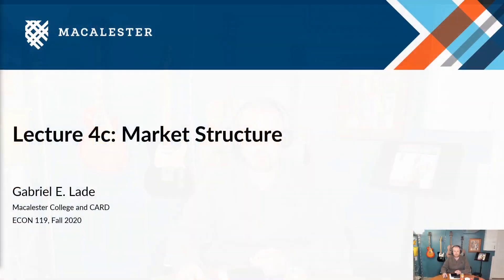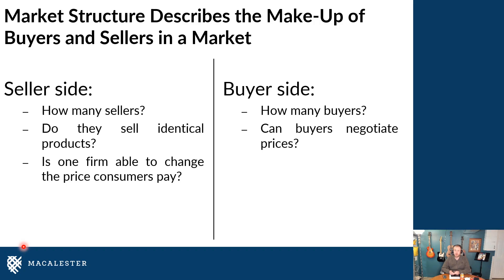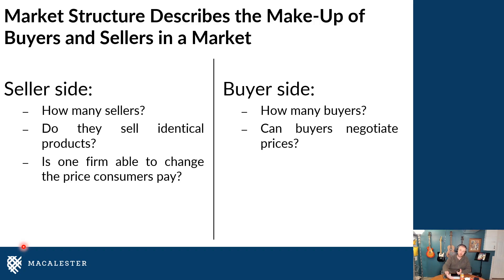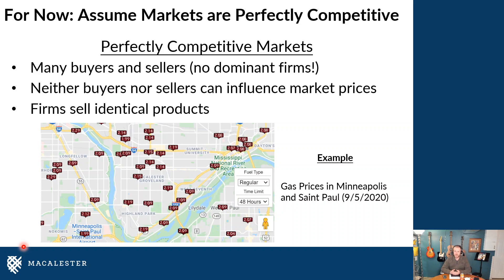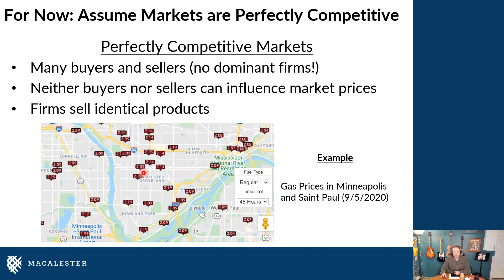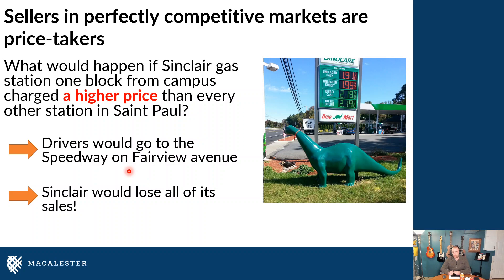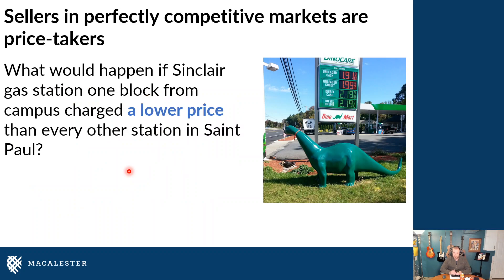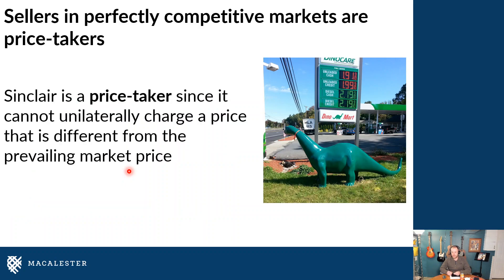lecture 4c market structure